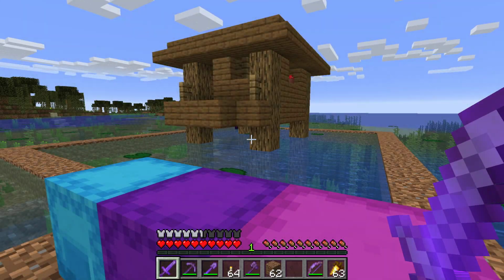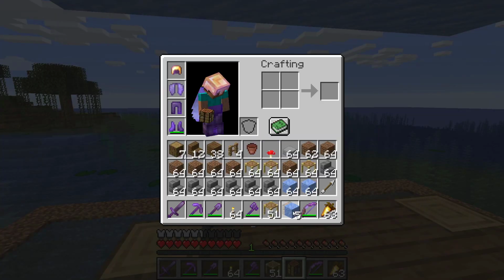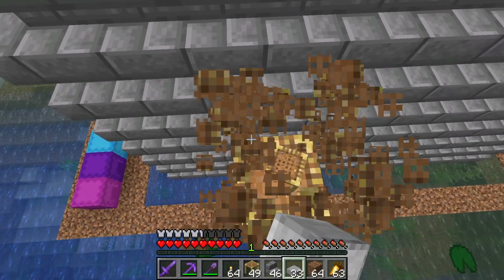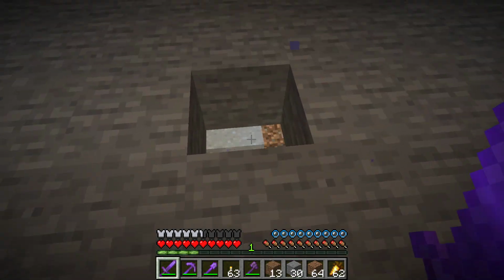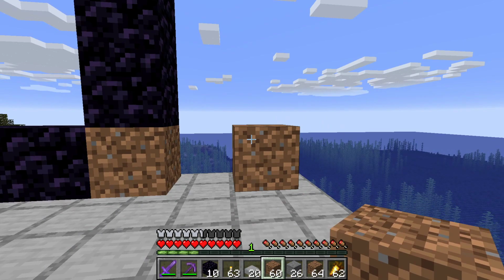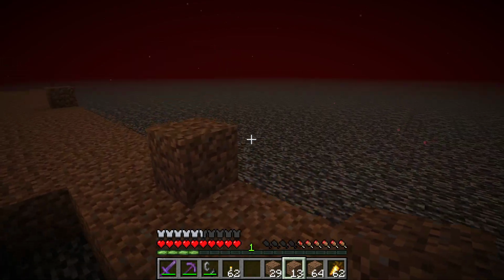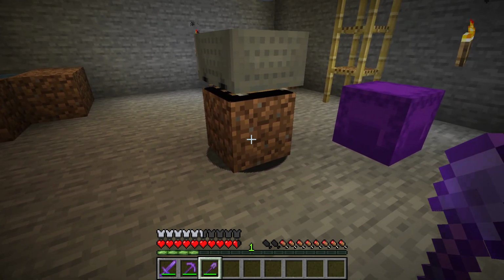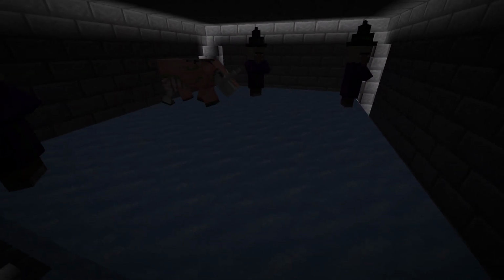Easy and cheap Witch farm for 1.16 | Minecraft block by block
Farm redstone, gunpowder, glowstone dust, spider eyes, sugar, glass bottles and sticks the easy way.

00:00 Intro.
00:14 Materials.
01:15 Choosing the right location.
02:30 Where to place the spawning platforms.
04:38 How to stay safe around the Hoglins.
14:15 Clearing water.
18:20 How to find Hoglins.
19:35 Reaching the Nether ceiling.
20:55 Spawning platform for Hoglins.
22:03 Leading the Hoglins through the portal.
26:10 How to stack and drop minecarts to the killing chamber.
28:05 Choosing your AFK spot.
29:30 Finished farm.